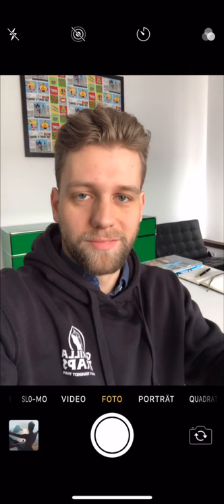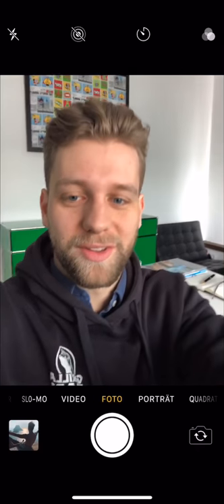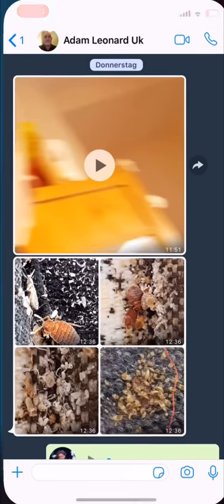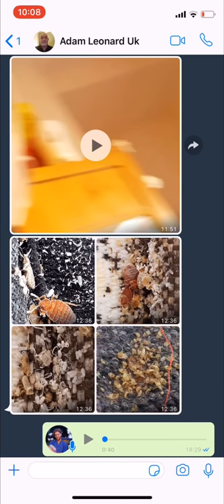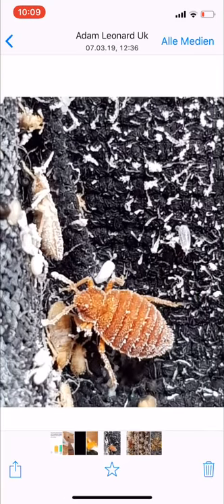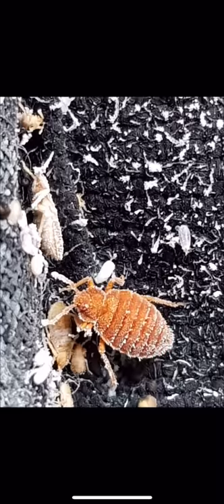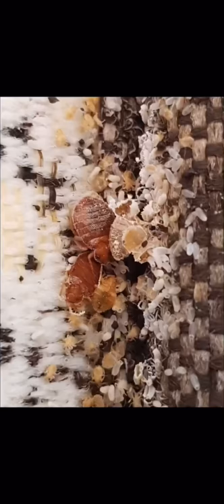STILL USING BIOCIDES against BEDBUGS??? How to do it the green way 🍃👌🏻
Ever asked yourself if biocides are dangerous for the applicator and for your home? Yep totally true. But there simply are no other effective products? Bulls#$t! Watch the video and learn how anybody (!!!) can kill their bedbugs and bedbugs eggs within no time 100% effective and 100% green. Don’t let yourself get fooled by sales men, it’s this easy!